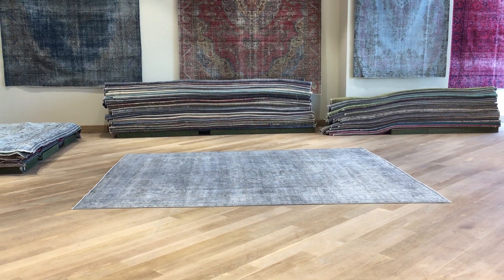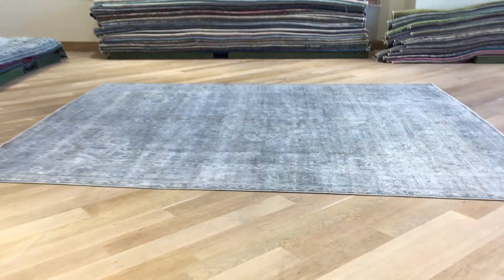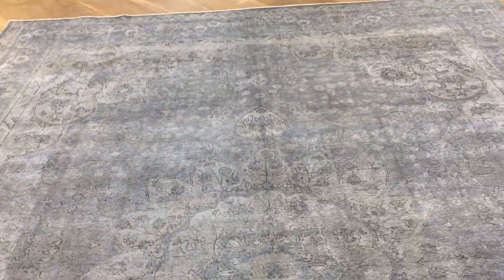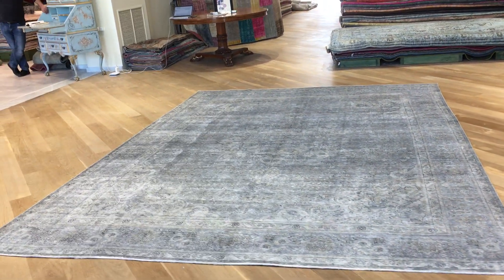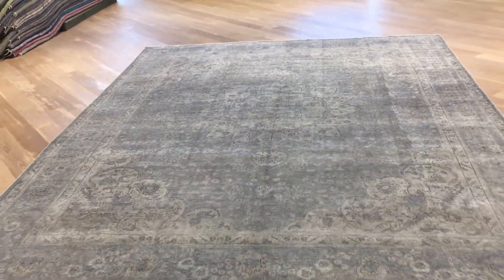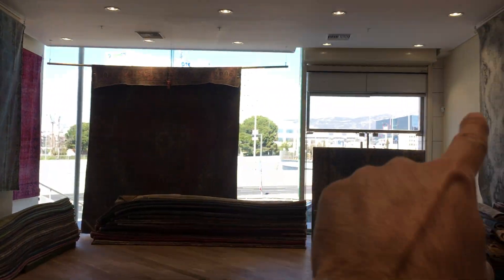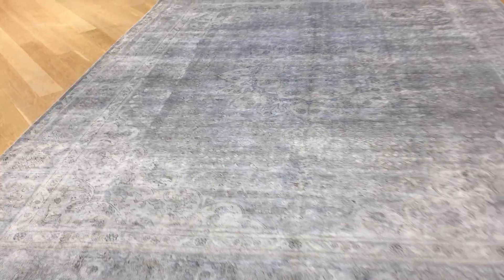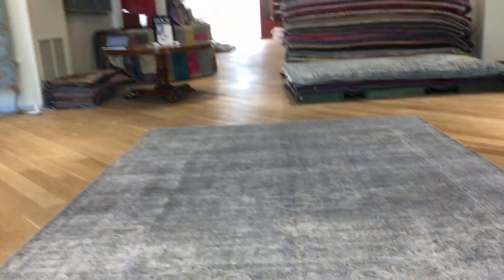vintage teppiche 19157